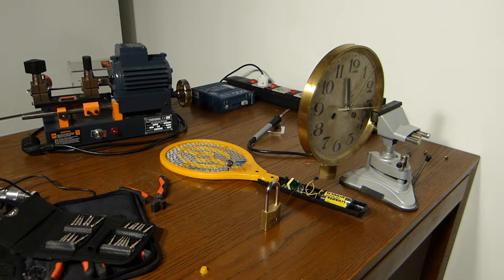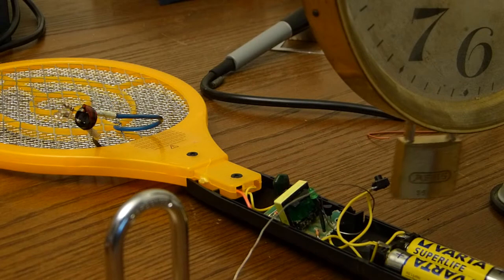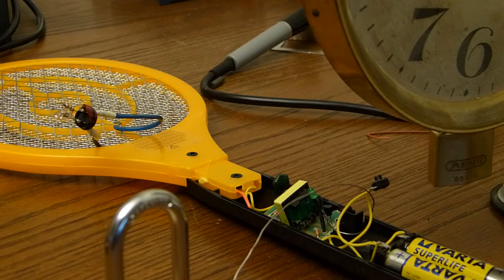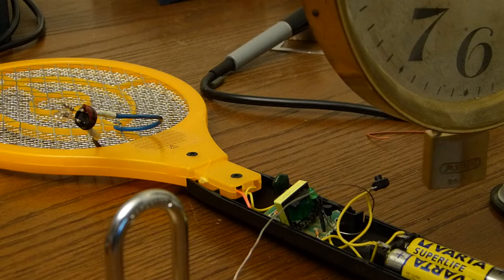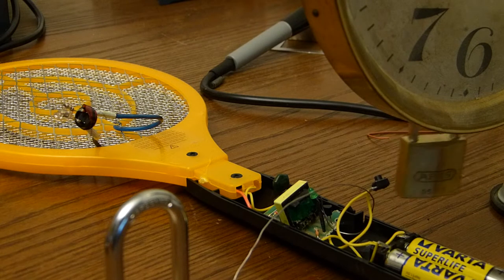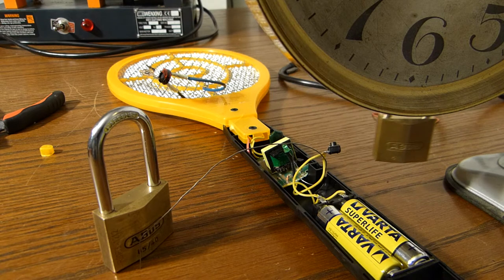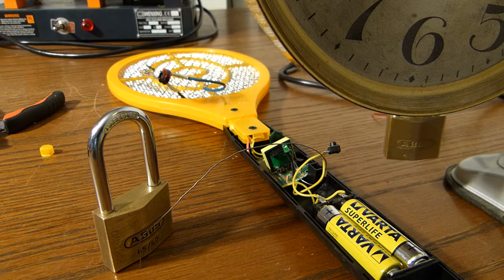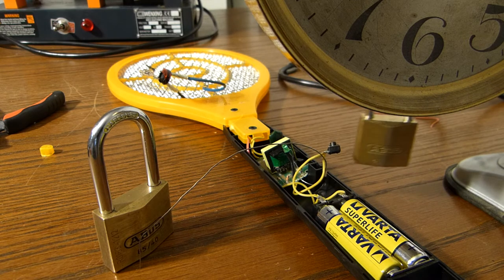[002] Flashing light price 2018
The flashing light price is a creative electronics competition with the goal to create a neon light flashing at 1Hz 50% duty cycle.